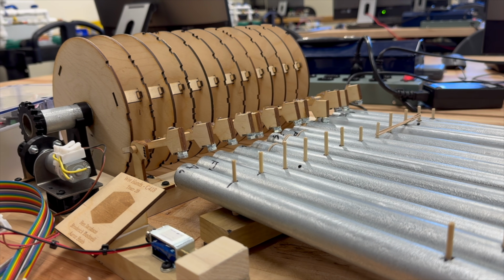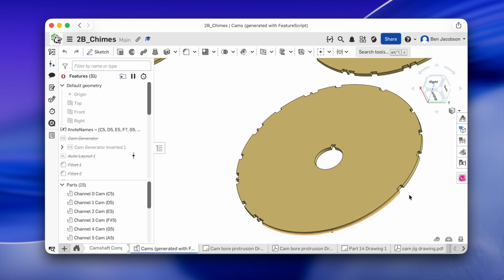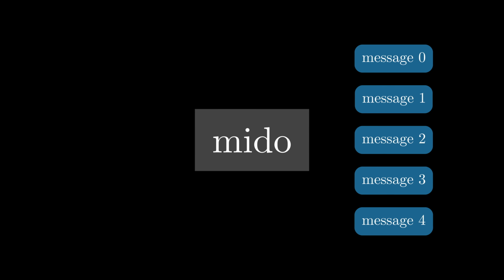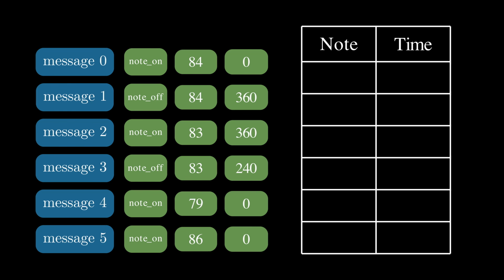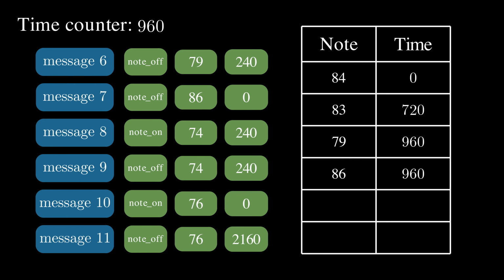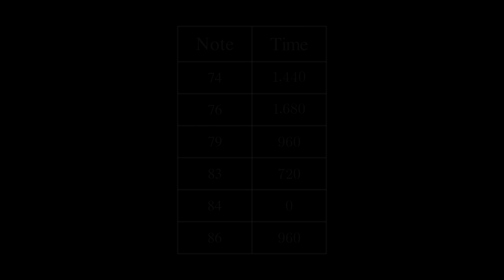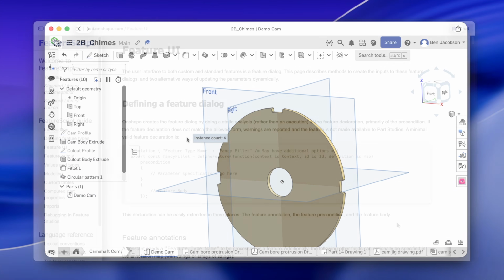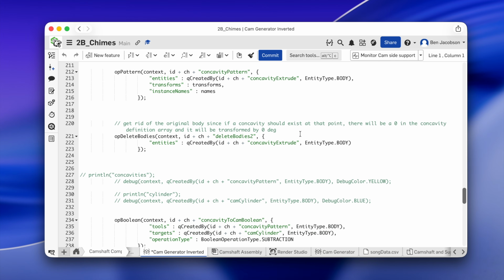Using Onshape's FeatureScript to Build a Music Box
My freshman-year engineering course team wanted to encode the song data into our robotic chime machine mechanically, so I developed a pipeline that starts with sheet music, processes MIDI data with Python, and then uses Onshape's FeatureScript to generate the cylindrical cam geometry. Developed in 2024.

Featuring Wet Hands by C418.

Special thanks to Grant Sanderson and the entire Manim community.

Chapters

0:00 Intro
1:07 Topics Preview
1:24 Sheet Music & MIDI Processing
2:27 CSV Preparation
5:19 Onshape Featurescript